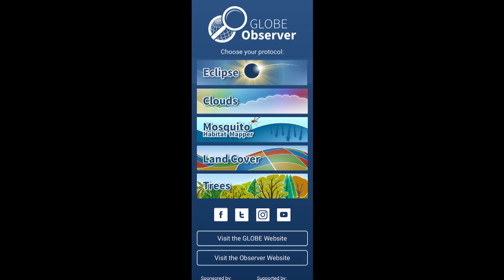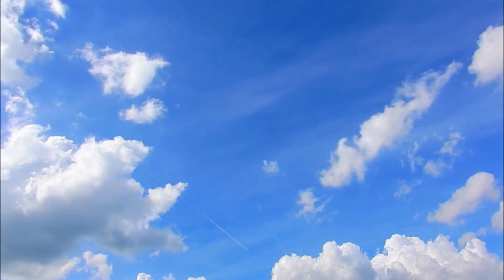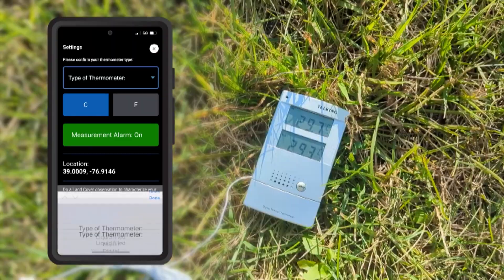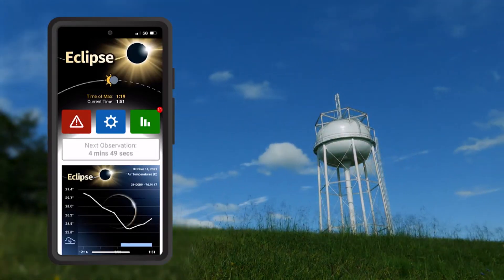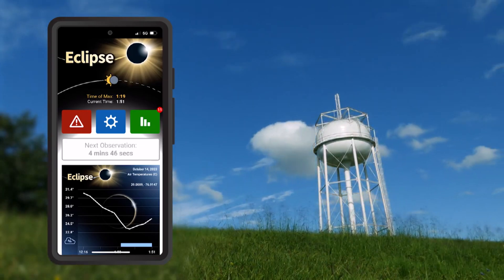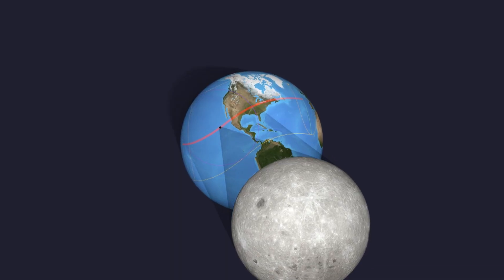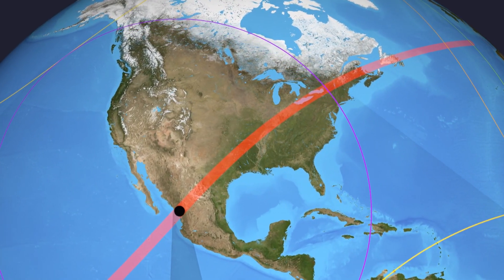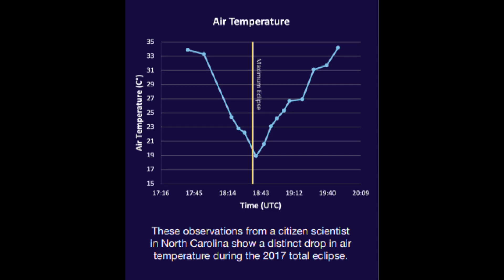GLOBE Eclipse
This week we are talking with Holli Kohl from NASA about the GLOBE Eclipse tool that will allow Citizen Scientists to take observations of the temperature and clouds during the eclipse. This data will help scientists in future research.